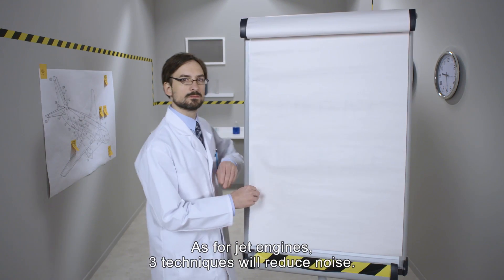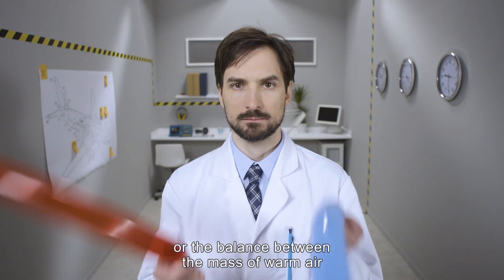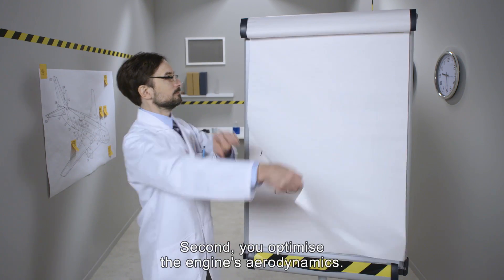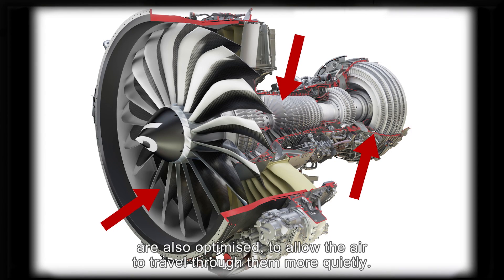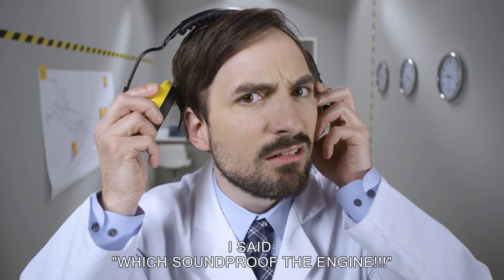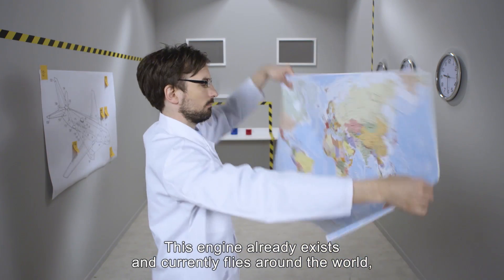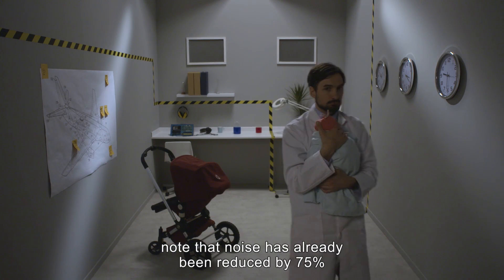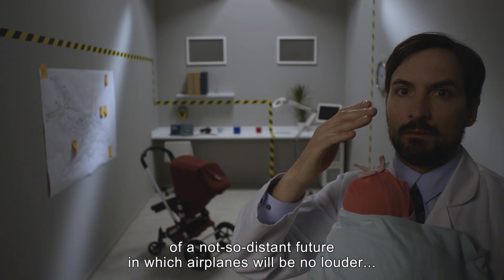EP1: how to reduce airplane noise pollution ? 🇬🇧 | Safran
In your opinion, what is the noisiest: a crying baby or a LEAP engine? Find out the answer in the 1st episode of our “SimplyFly” web series. Discover how we develop sound-absorbing materials and quieter systems to fight airplane noise pollution.

In order to reduce noises, it is necessary to improve the airplane's aerodynamic profile and develop quieter engines. Already, the airplanes' acoustic footprint on the ground has been reduced by 75% overall in the past four decades. At Safran, we are going even further: the last generation LEAP engine is 12 decibels quieter than its predecessor, the CFM56 engine. Working on optimized shape of rotors, sound-absorbing materials and the next Open Rotor architecture, Safran is fully dedicated to help the industry achieve its objective about noise reduction.